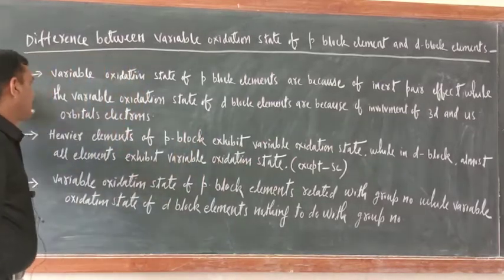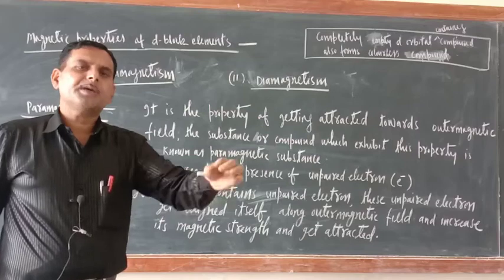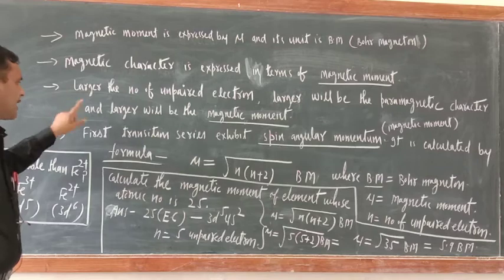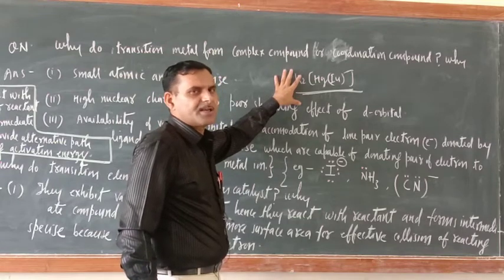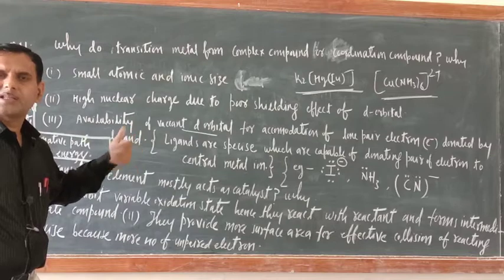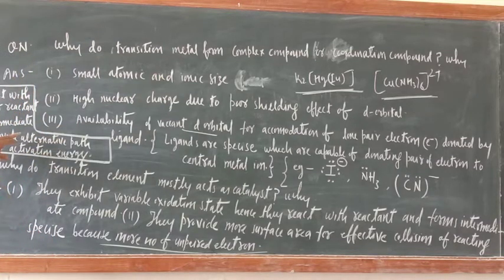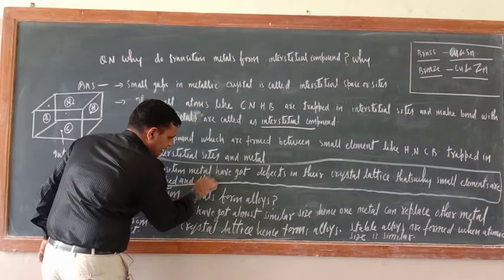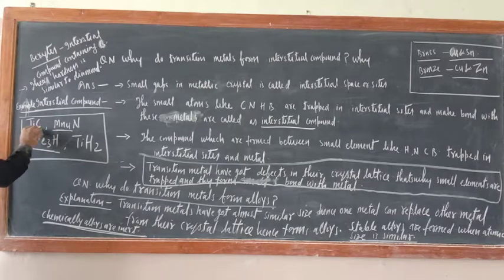12 th Chem. Unit-08. d block elements. Oct-15.